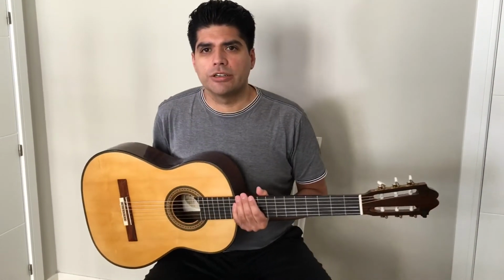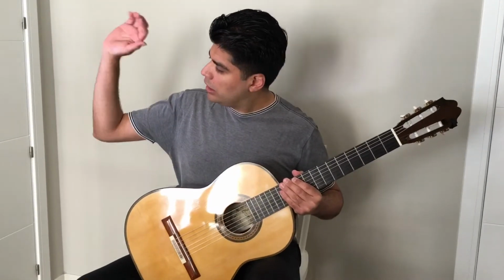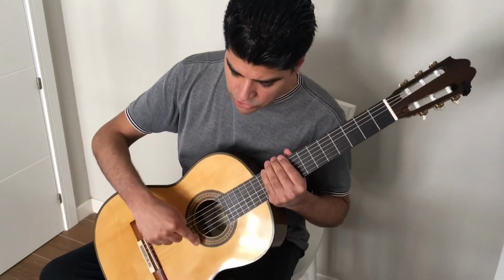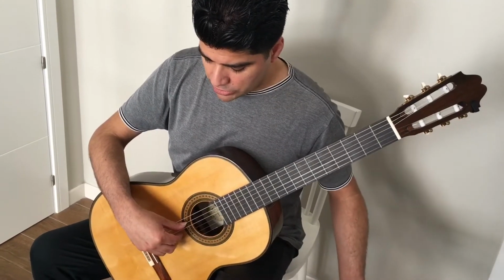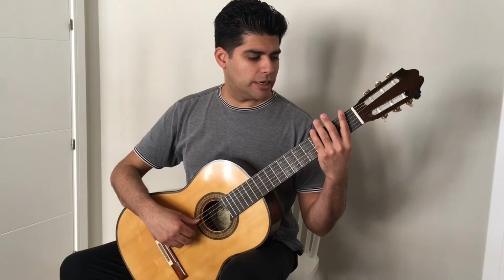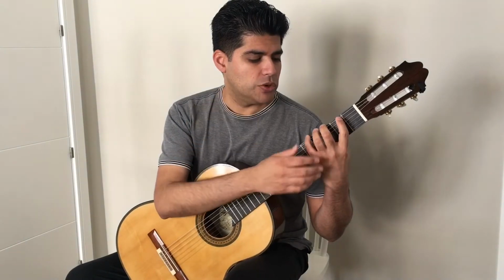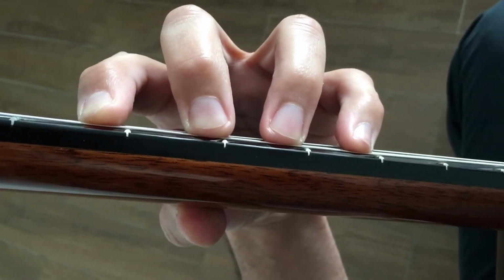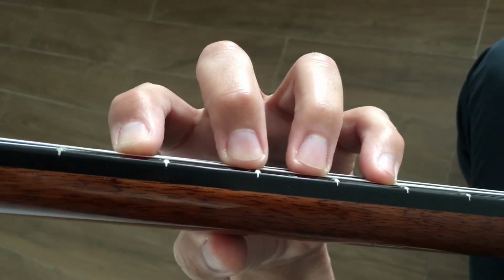How to Hold the Guitar: Sitting, Right hand, and Left hand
Miguel Ferreyra Castillo teaches how to hold the classical guitar. Including sitting position, posture, and left & right-hand positions.

Hey! 👋🏼 If you like my videos… Buy me a cup of coffee!

Guitar: 2010 John Weissenrieder “Omaggio a Robert Bouchet”
Strings: D’Addario EJ46 Pro-Arté hard tension strings.